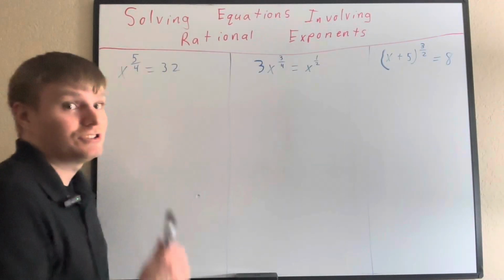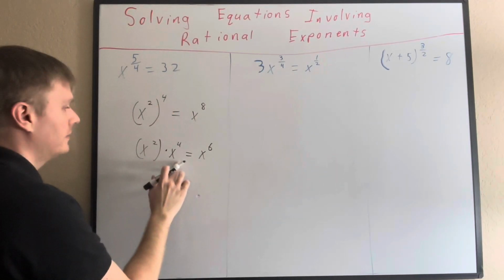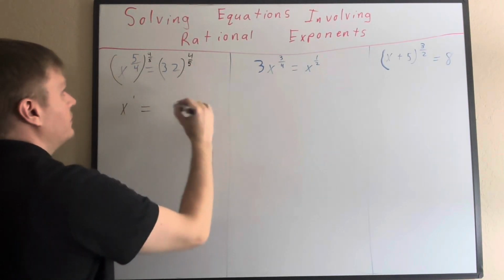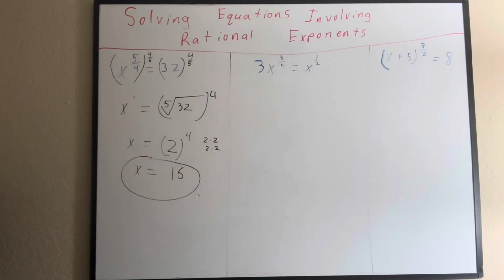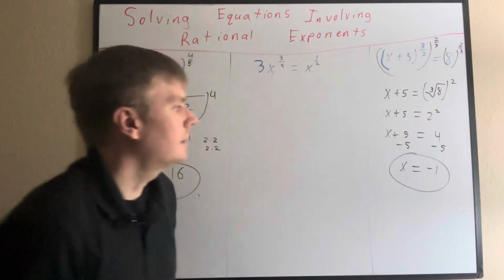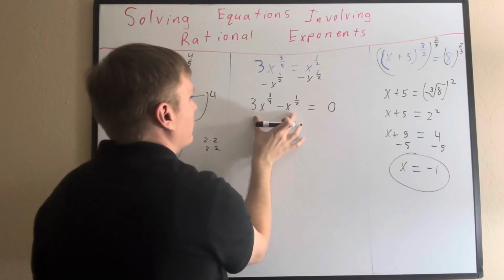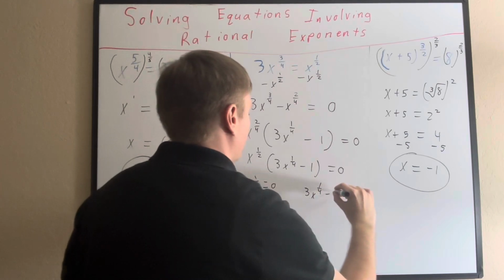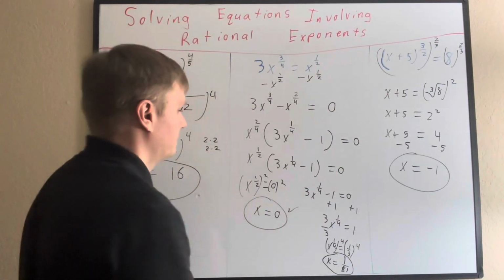Solving Equations Involving Rational Exponents